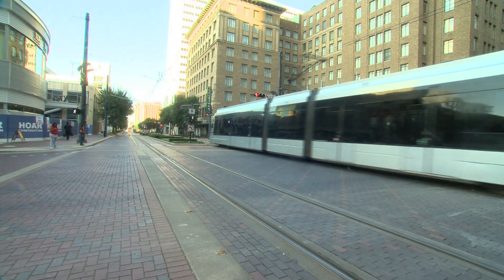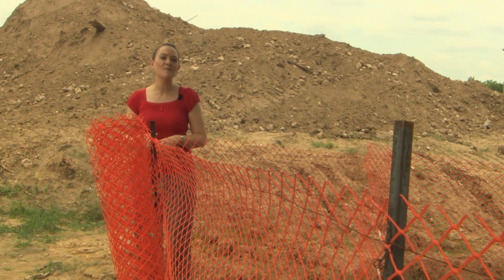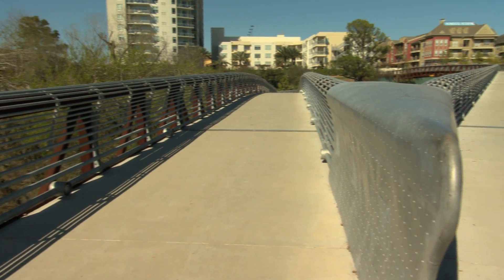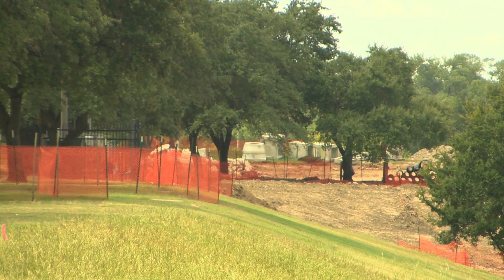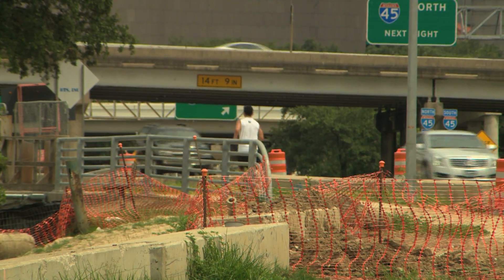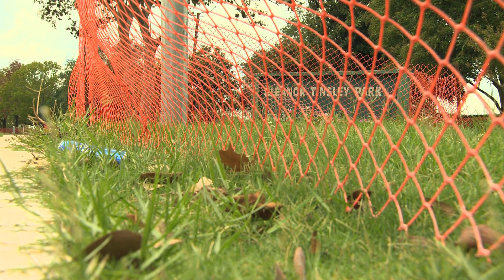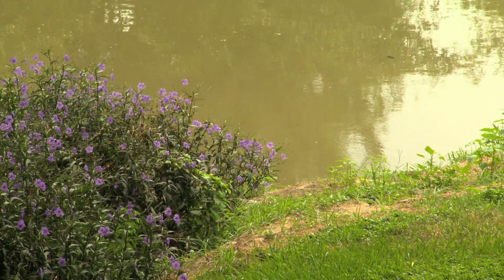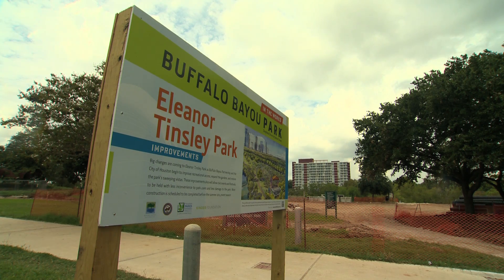PBS NewsHour Weekend: Buffalo Bayou Park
Park officials and architects discuss the ongoing construction project at Buffalo Bayou Park.